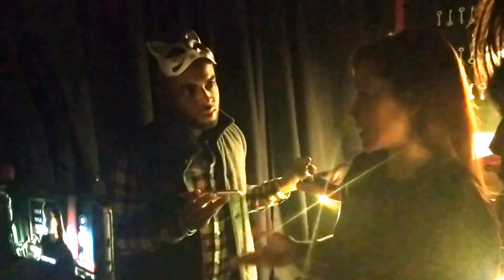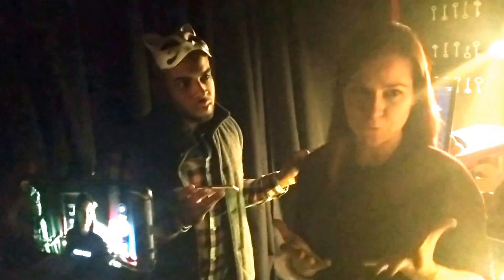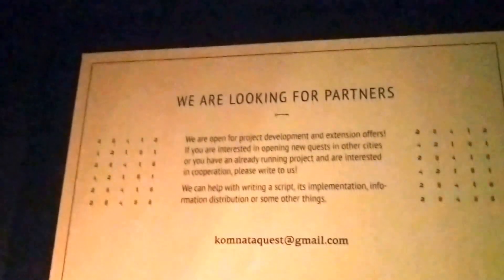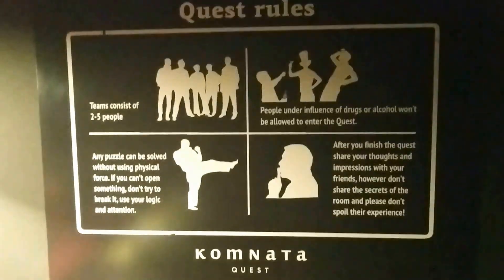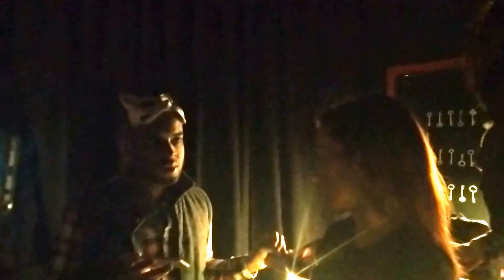Komnata Quest Escape Room in NYC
Instructions before you go in!